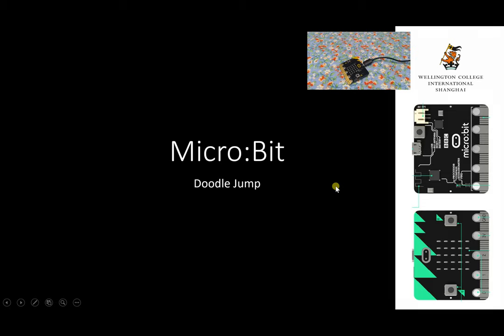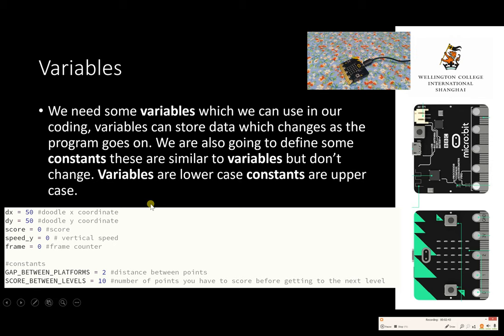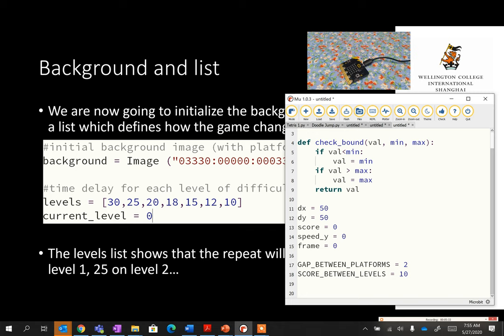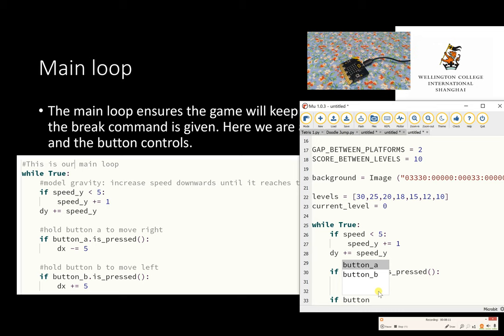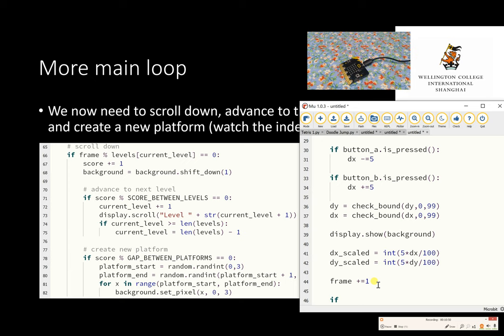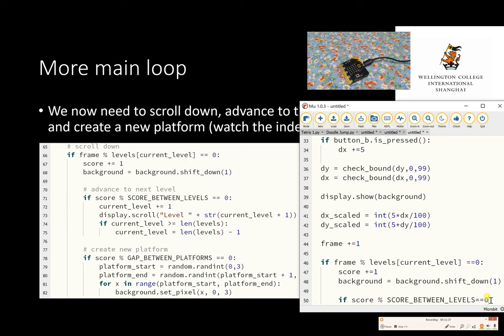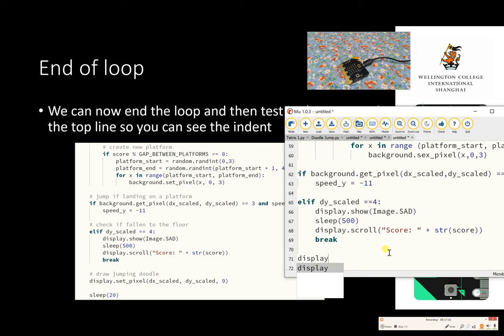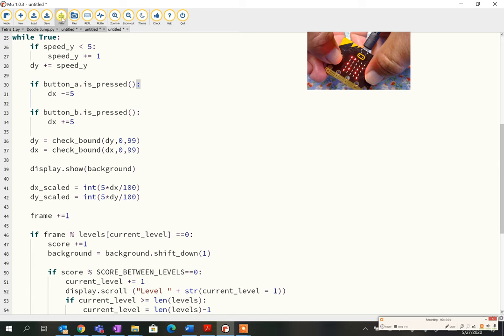Microbit Doodle Jump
Programming a game on the Micro:Bit using variables, constants and functions